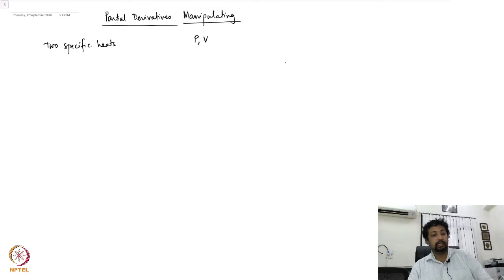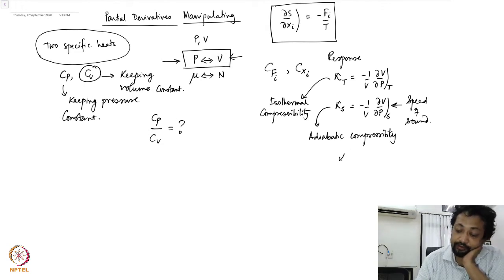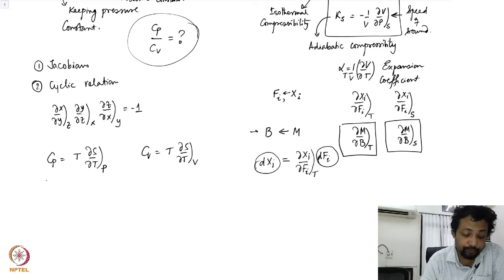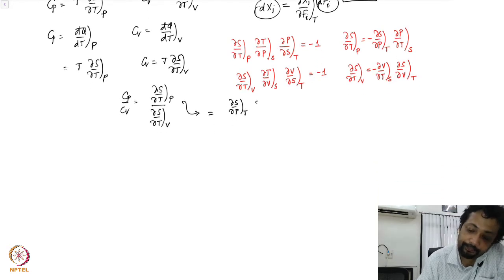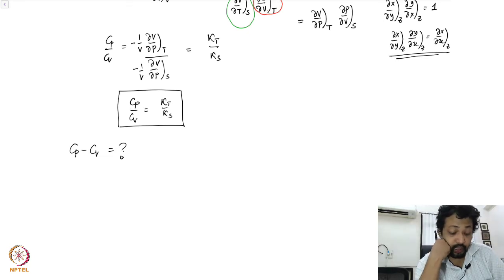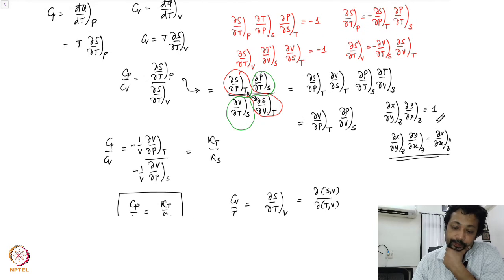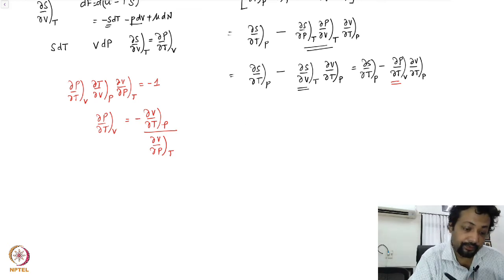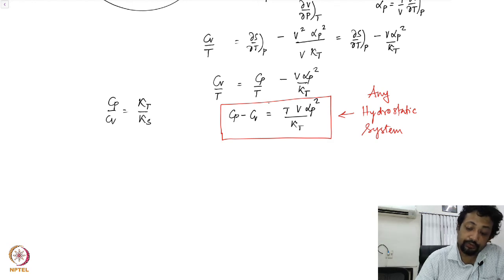mod03lec11 - Response Functions and manipulating Partial Derivatives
Response Functions and manipulating Partial Derivatives